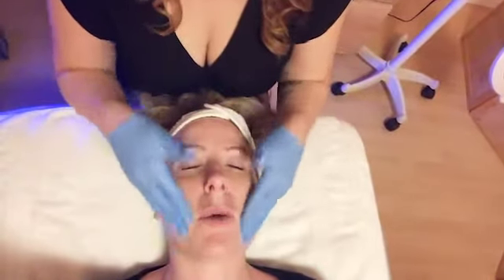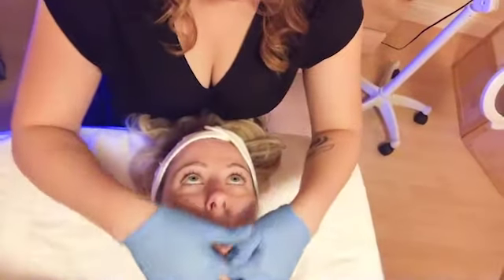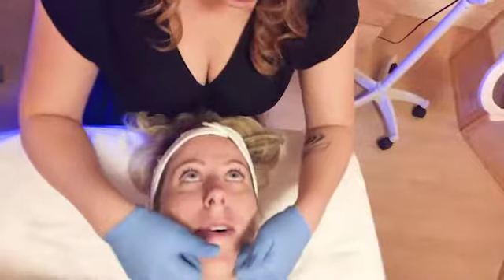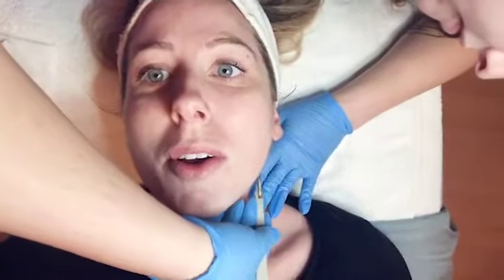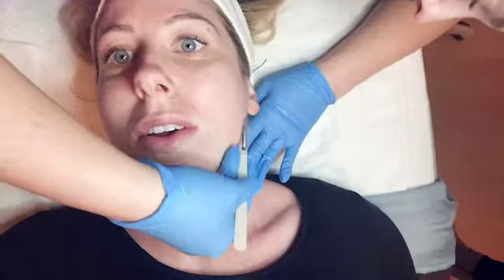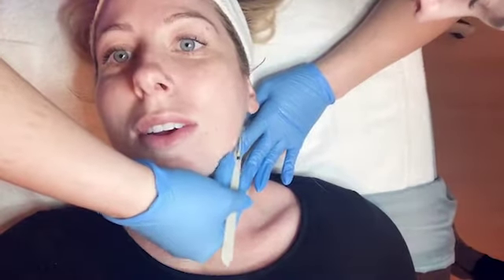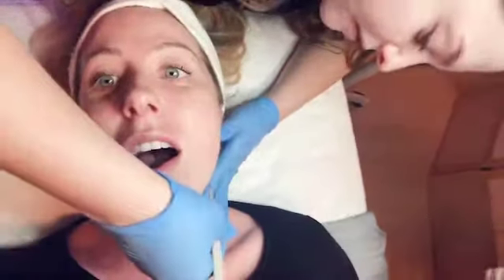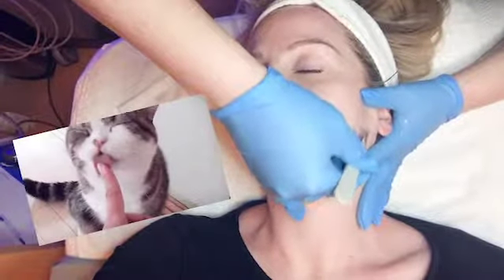Brit Unscripted - Dermaplane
A microderm turns into a dermaplane and hilarity ensues.